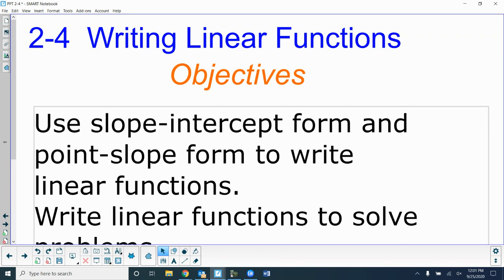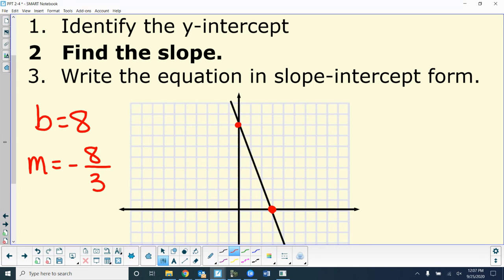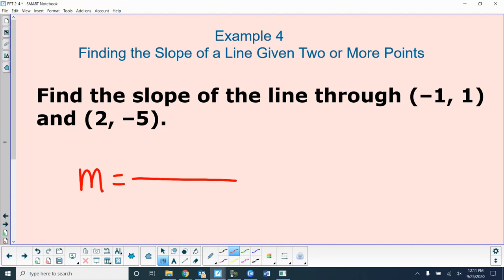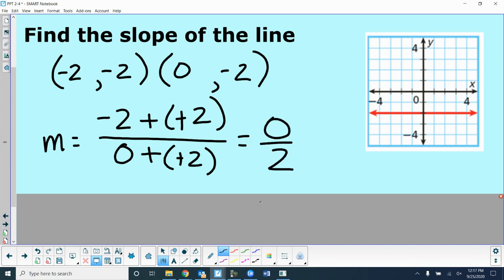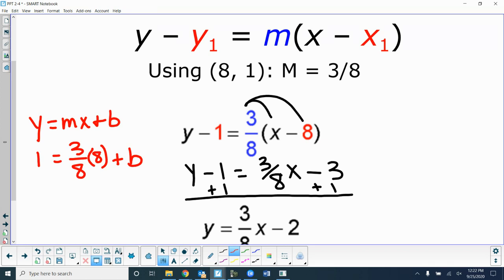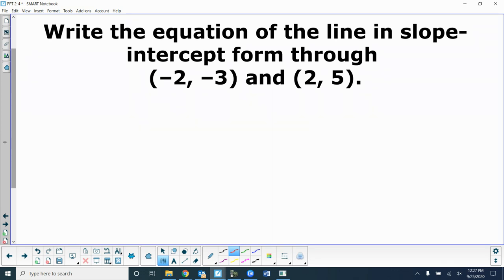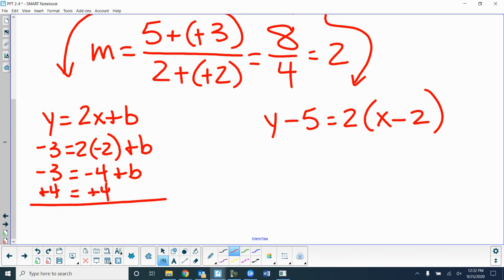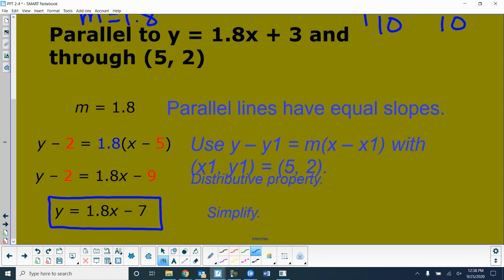Alg. 2, Section 2.4, 9/25/20